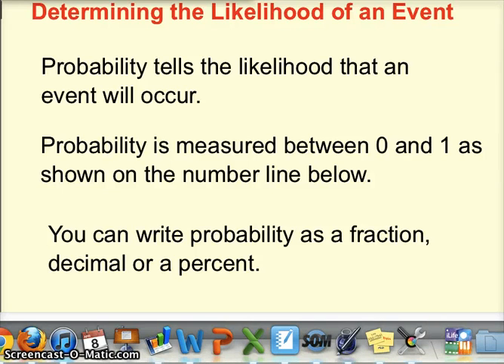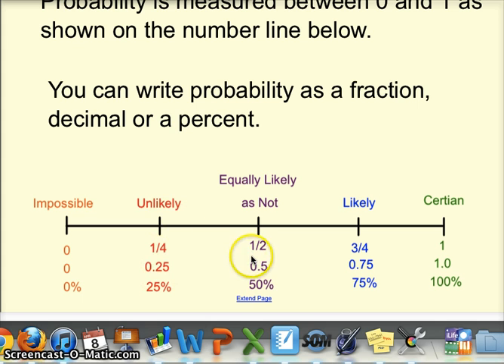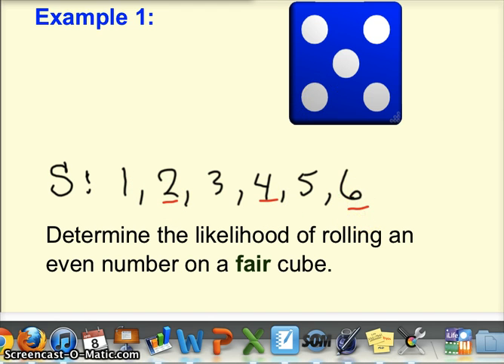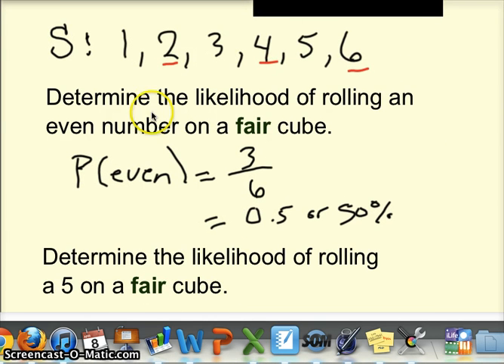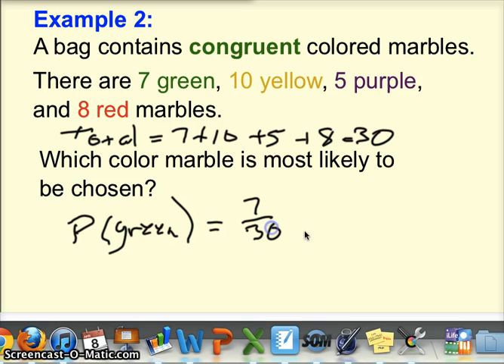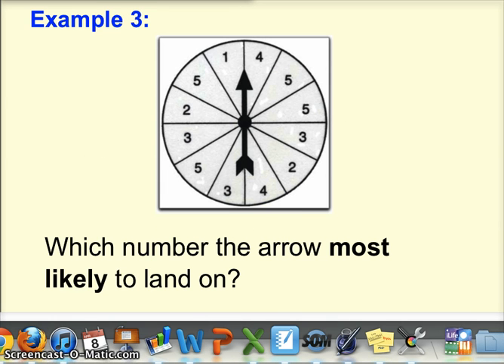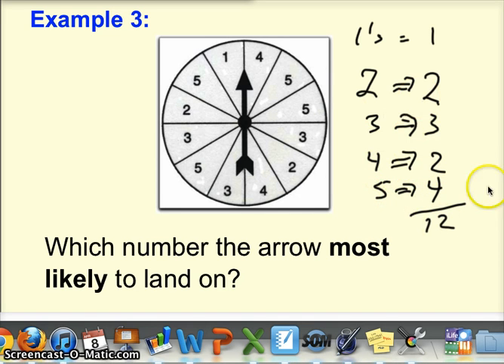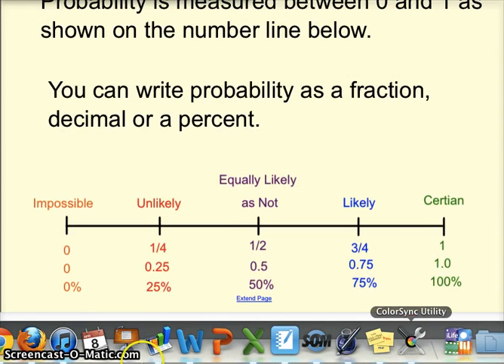Determining the Likelihood of an Event